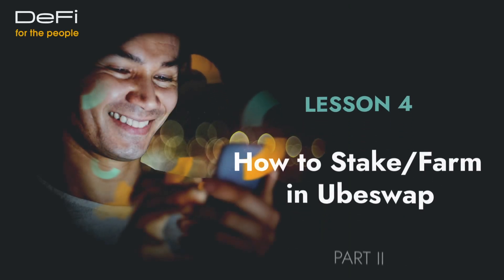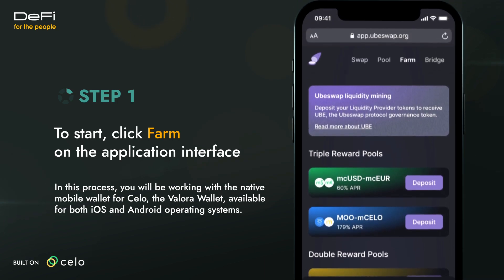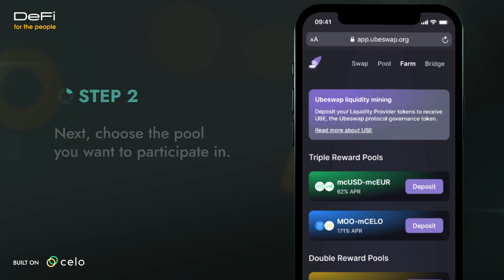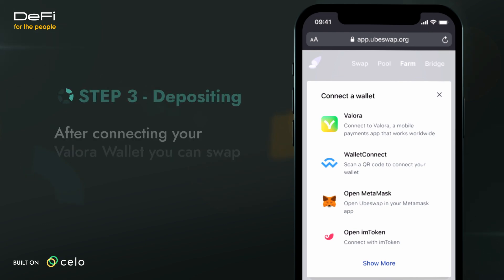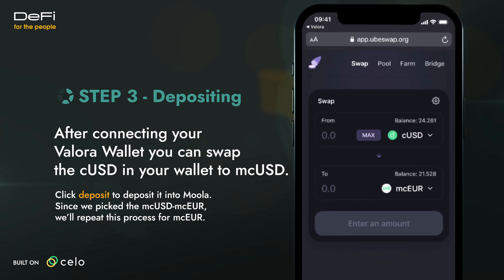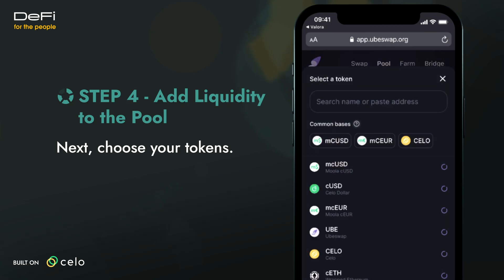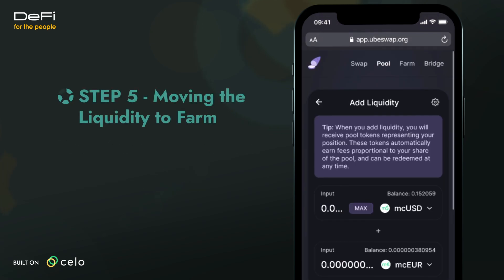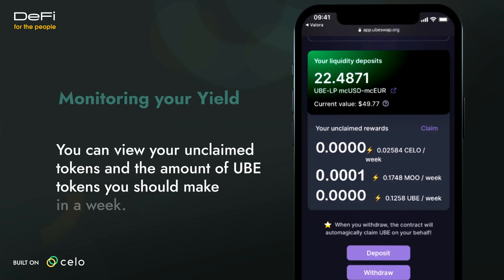How to Farm & Stake on Ubeswap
Easily use Ubeswap to start swapping, staking, and farming tokens.

▬ Visit Ubeswap  ▬▬▬▬▬▬▬▬▬▬

00:00 Intro
00:10 Connecting a wallet
00:30 Joining a pool
00:40 Depositing
01:00 Adding Liquidity
01:30 Moving Liquidity to a Farm
01:45 Monitoring your Yield

What is Ubeswap?

Ubeswap is a decentralized exchange and automated market maker protocol for Celo assets. At its core, Ubeswap enables Celo users and applications to trade between any two ERC20 tokens. To enhance the user experience of trading on Celo, we built a mobile-first interface for Ubeswap.

What is Celo?

Celo is a mobile-first platform that makes financial dApps and crypto payments accessible to anyone with a mobile phone.

This video is part of an educational/instructional series aimed at bringing new users into a complete decentralized financial system (DeFi) through Celo’s recently announced DeFi4ThePeople initiative.

This $100M initiative counts with several major partners such as SushiSwap, Aave, Curve and others.